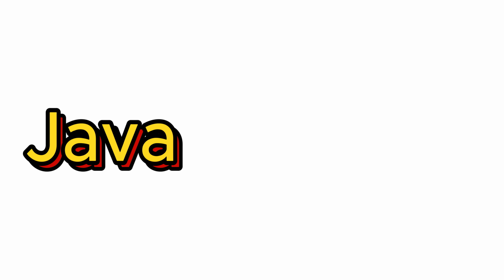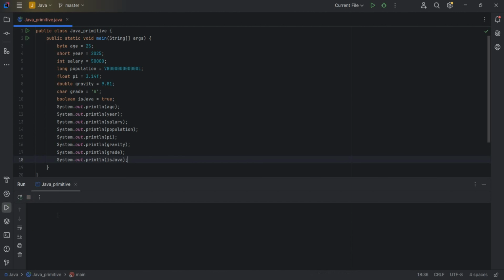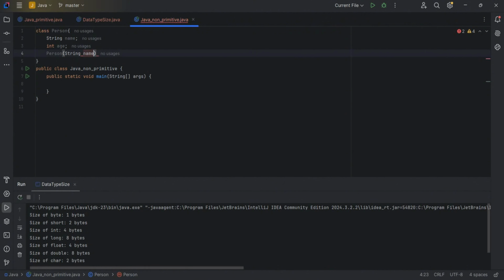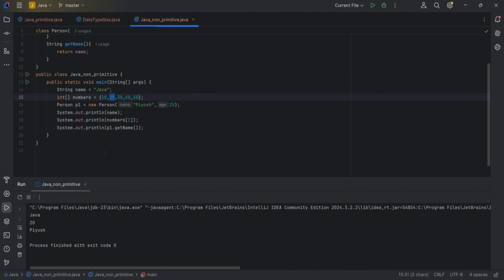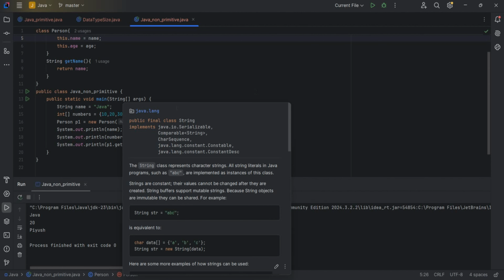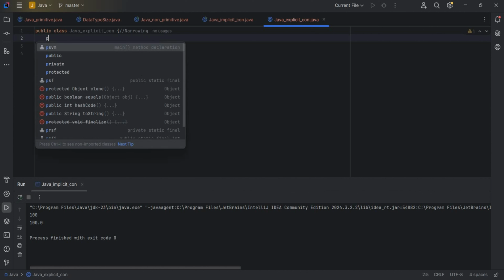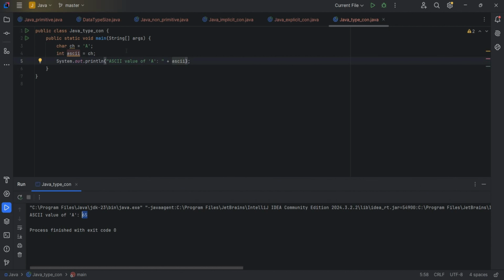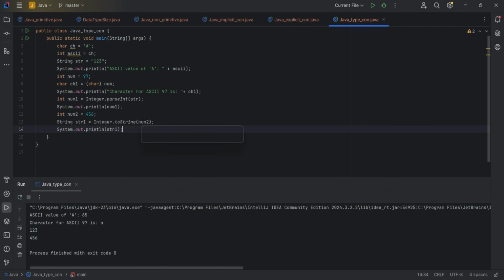Data Types In Java